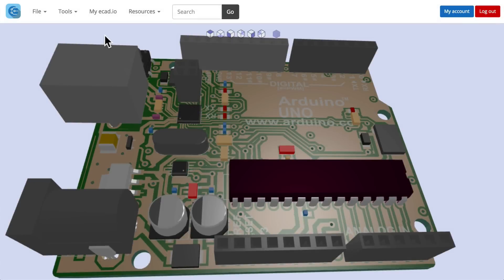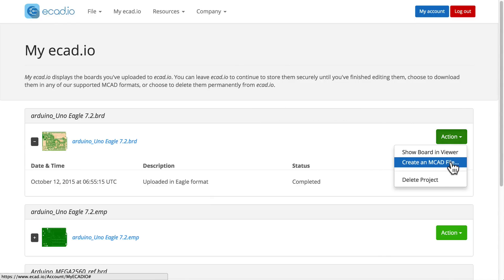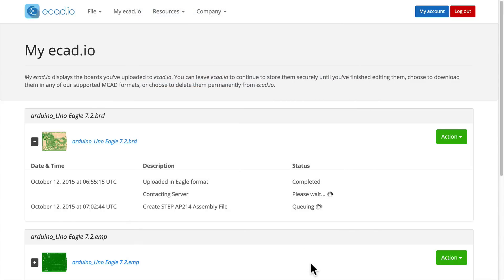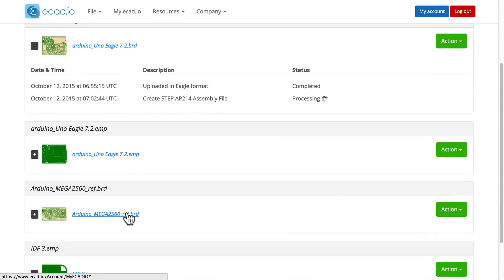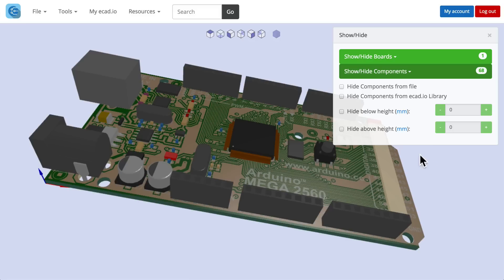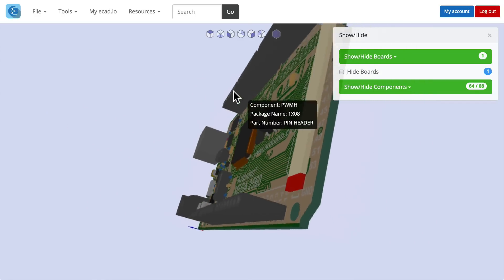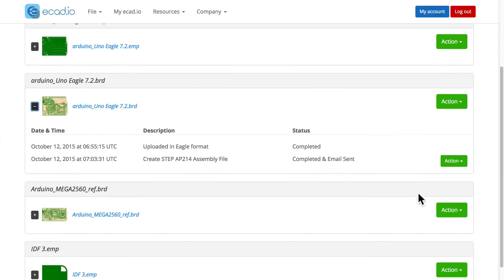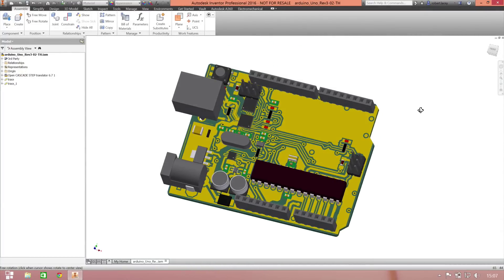ecad.io Exporting to MCAD